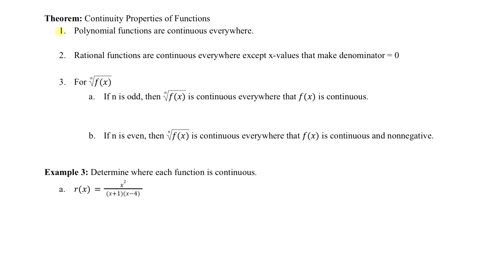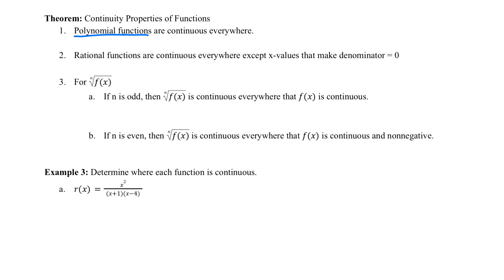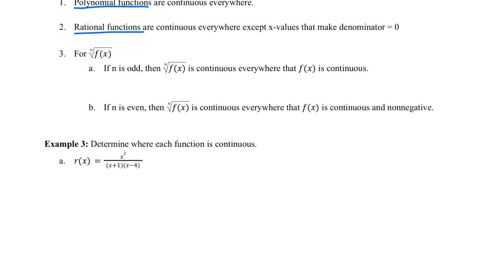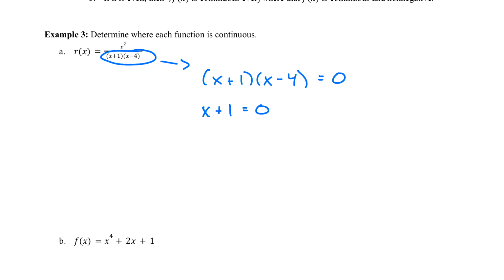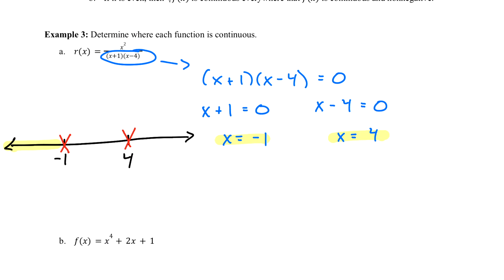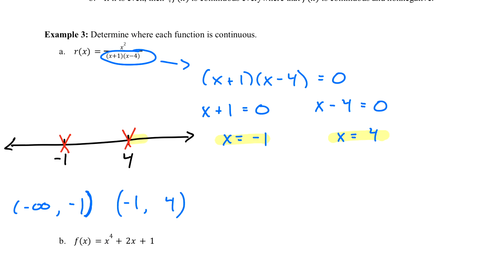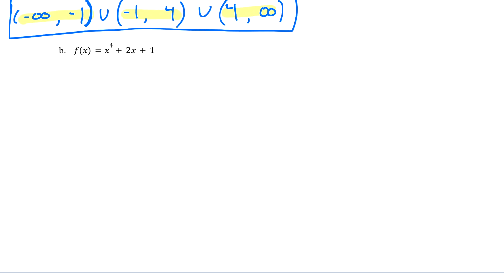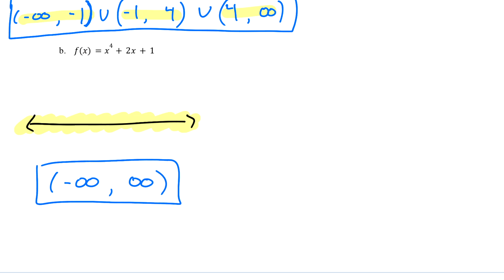2 3 continuity properties part 1